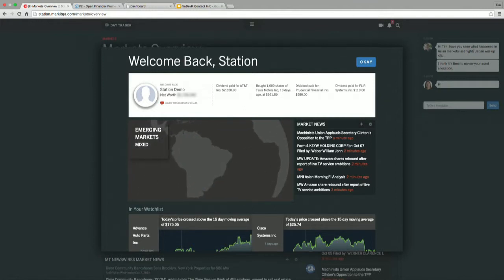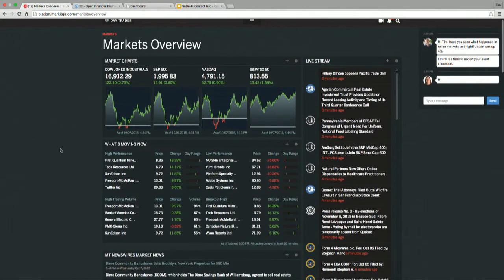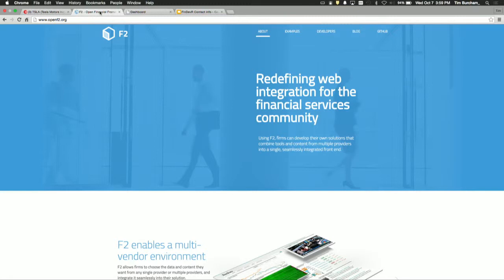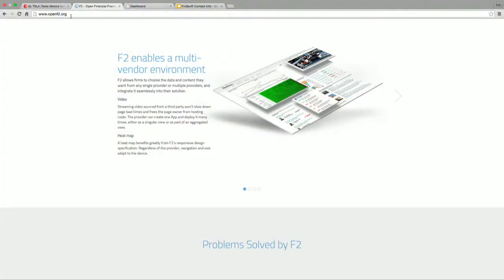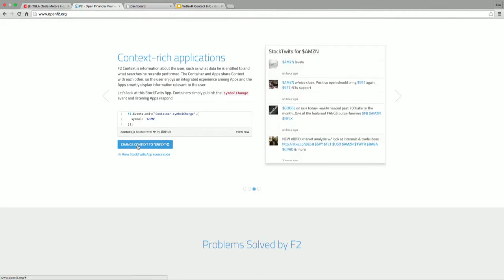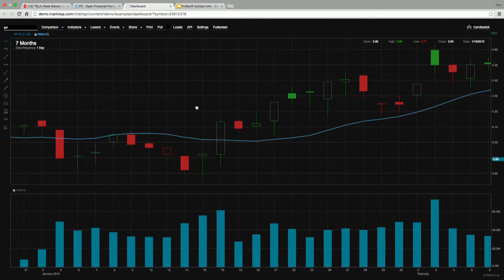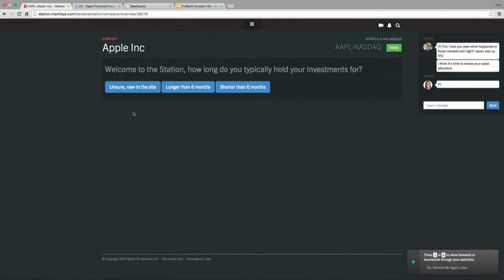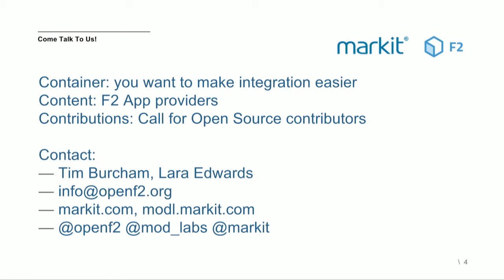FinDEVr SF 2015 / Markit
Markit demoed at FinDEVr SF in 2015.

Markit is a leading global provider of financial information services. We provide products that enhance transparency, reduce risk and improve operational efficiency. Our customers include banks, hedge funds, asset managers, central banks, regulators, auditors, fund administrators and insurance companies. Founded in 2003, we employ over 4,000 people in 11 countries. Markit shares are listed on Nasdaq under the symbol MRKT.